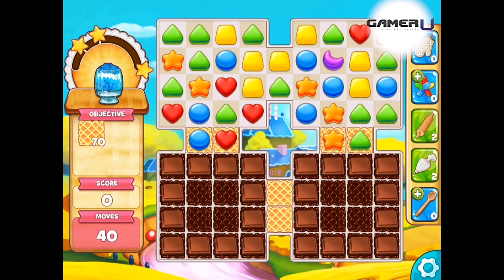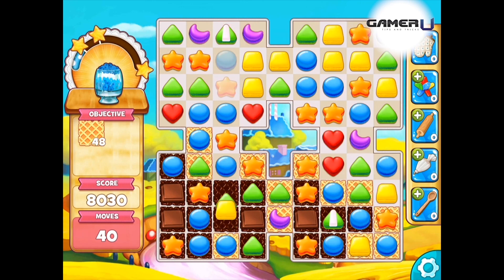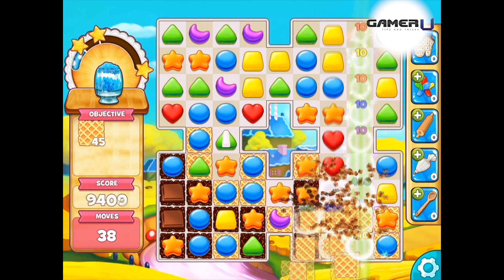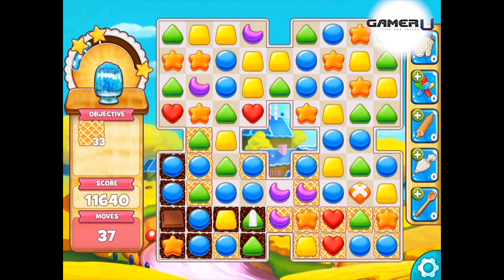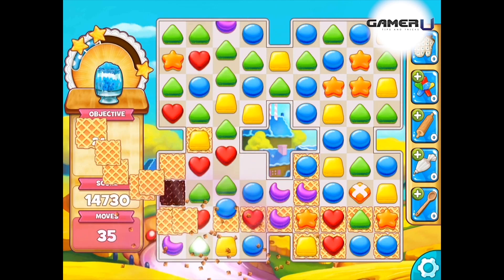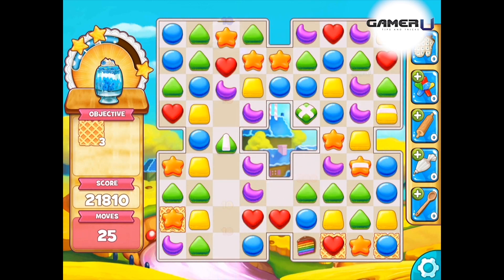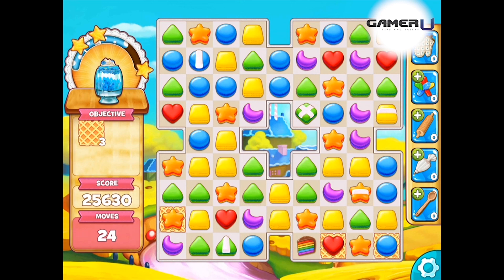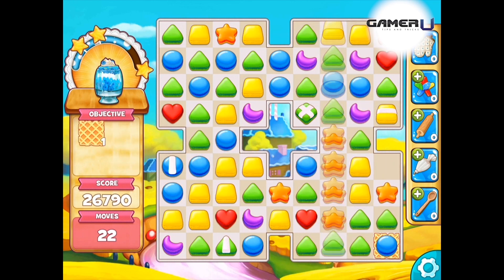Cookie Jam - How to Pass Level 35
Want to learn more Cookie Jam tips and tricks? Come check out and watch all our tips videos!

Welcome to GamerU’s tips and tricks on Cookie Jam level 35. To pass this level, you must collect 70 waffle cones in 40 moves. Find the great tips and strategies to help you beat this level fast in this Cookie Jam video now.